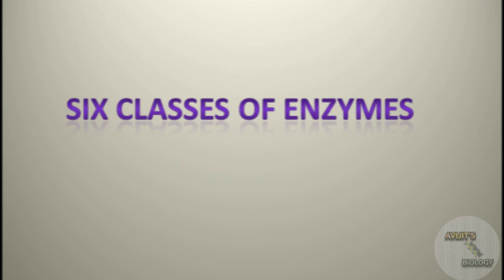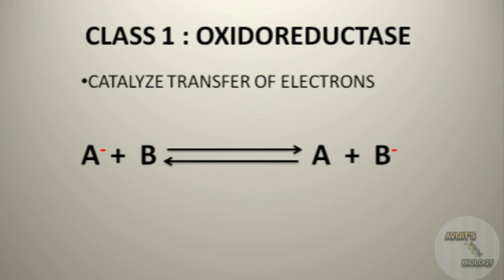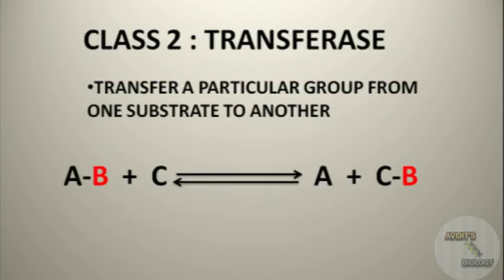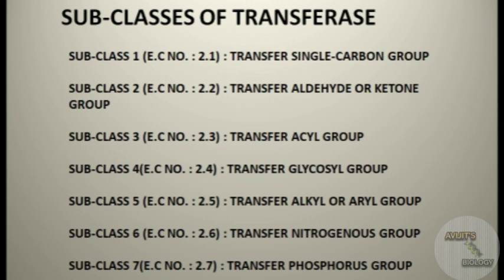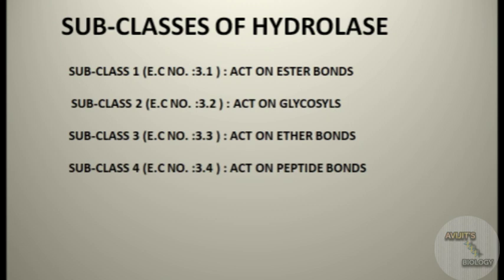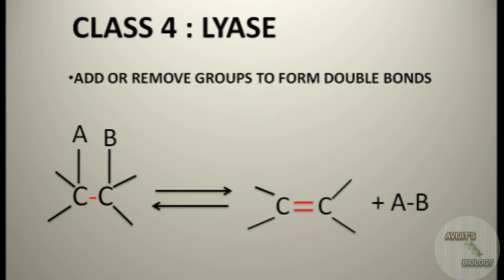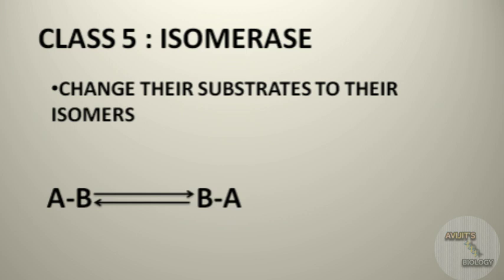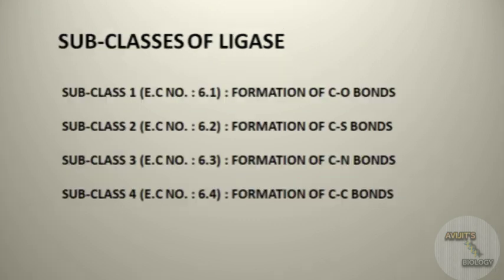SIX DIFFERENT CLASSES OF ENZYMES ● SUB-CLASSES ●MECHANISM OF ACTION ●EXAMPLES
In this video I have discussed about the six classes of enzymes,their different sub-classes,their mechanism of action and their examples.

Keep supporting.